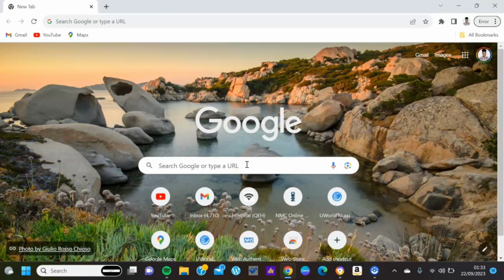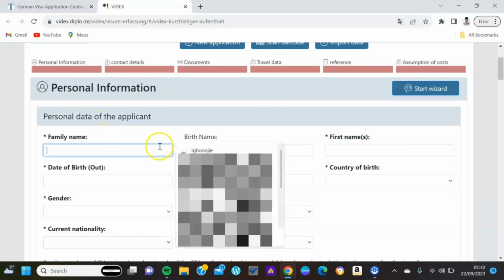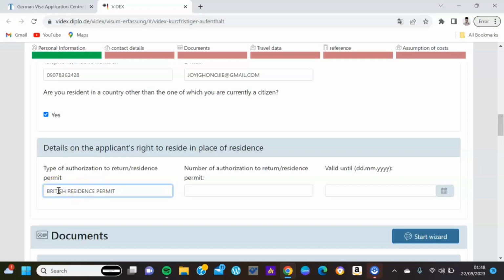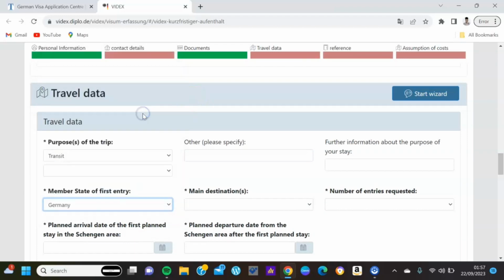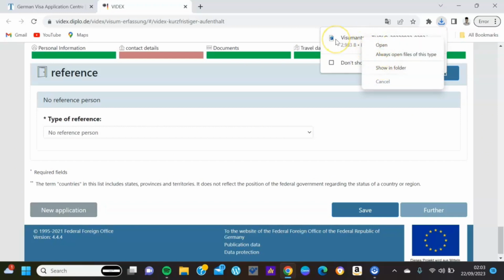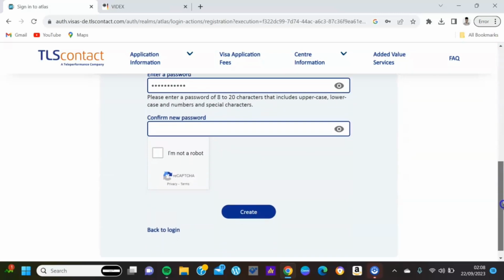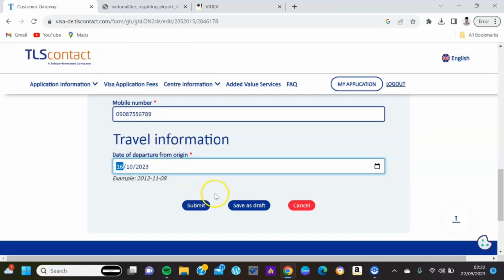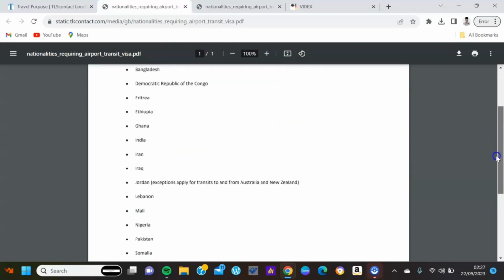👉STEPS TO APPLY FOR A SCHEGEN VISA | GERMANY VISA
I have curated this video to guide us through the step by step process to take to apply for your schegen visa from beginning to the end, getting your visa and all.
You can drop your comments/questions in the comment section after watching.